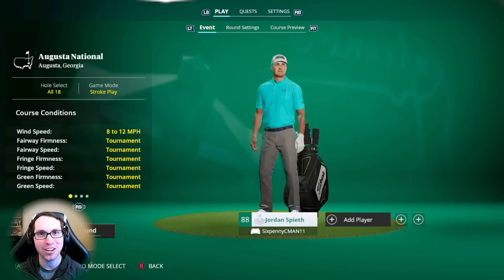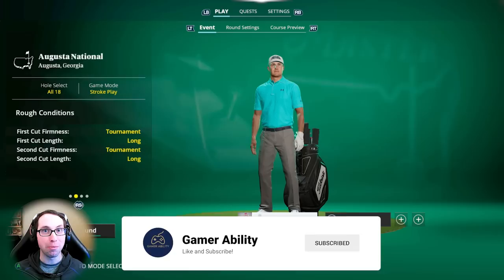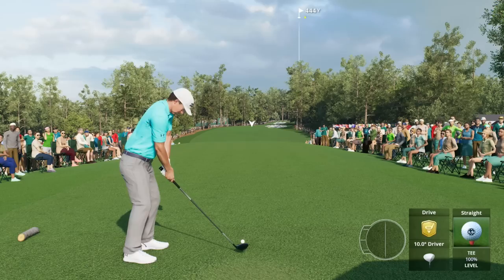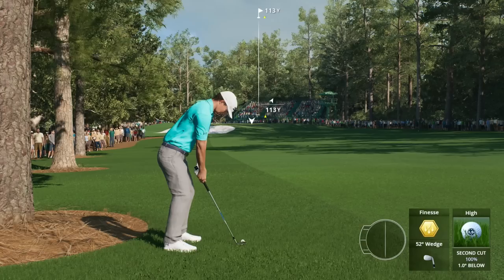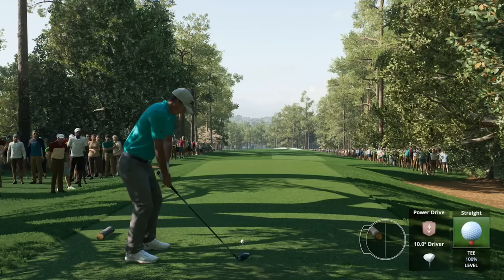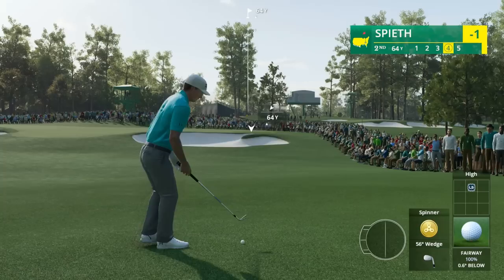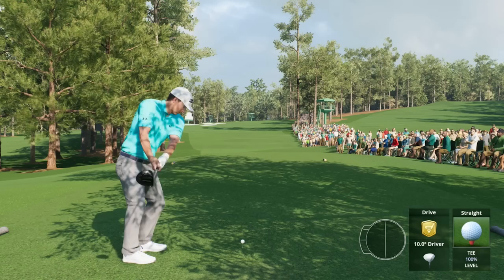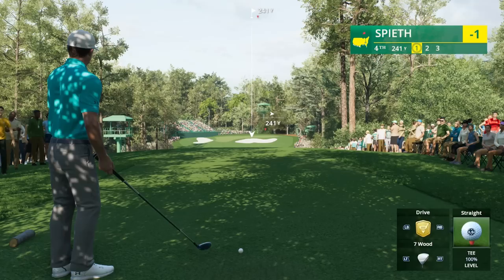TRUE SIM ROUND at AUGUSTA NATIONAL in EA Sports PGA Tour 2023!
EA Sports PGA Tour 2023 Gameplay TRUE SIMULATION (max difficulty settings) 18 hole round at Augusta National as Jordan Spieth!  The Masters True Sim full round in EA Sports PGA Tour at Augusta National! Time Stamps are listed below! EA Sports PGA Tour gameplay impressions!  The game is now launched as of April 7th, 2023!  Checkout all my EA Sports PGA Tour Tips and Tutorials in this playlist

Timestamps/Chapters in video:
1. Intro & Overview: 0:00 – 1:31
2. Front 9 at Augusta National: 1:32 - 18:28
3. Back 9 at Augusta National: 18:29

Song: Everglow and We March Together
Artist: Patrick Patrikios